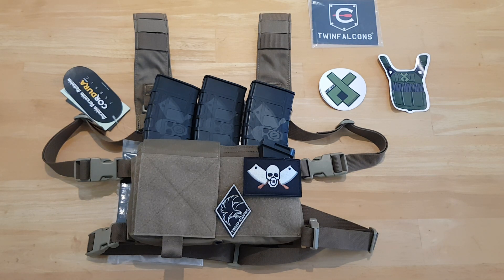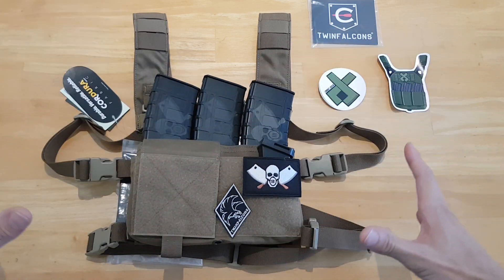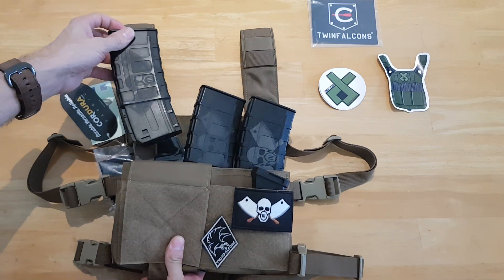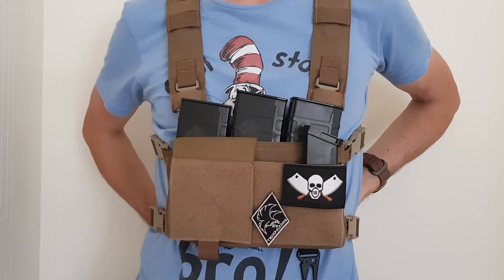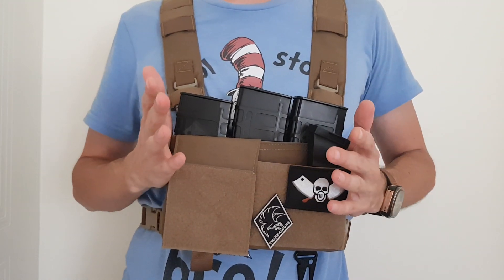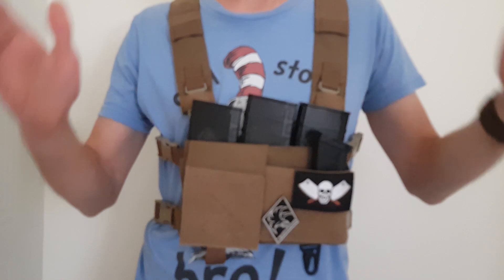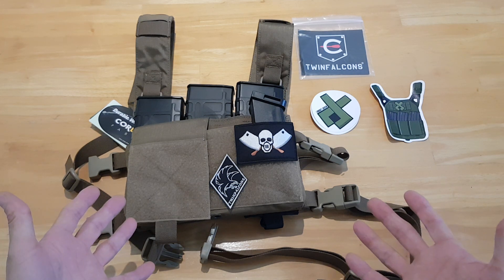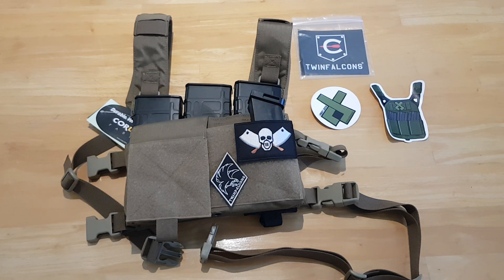Loadout Locker Twin falcons Mk3 tactical chest rig